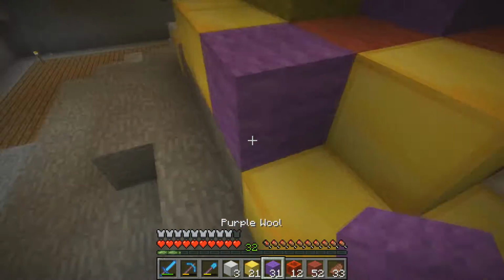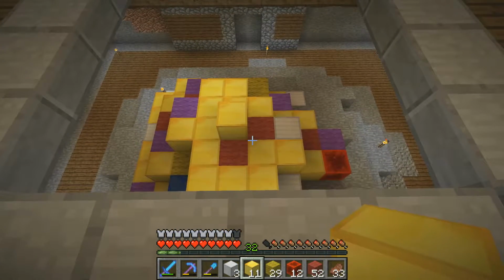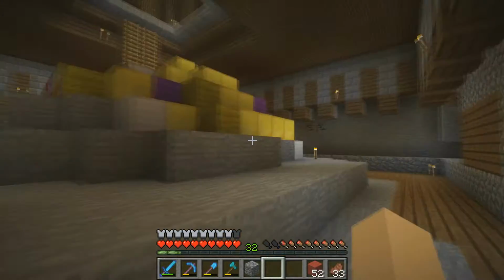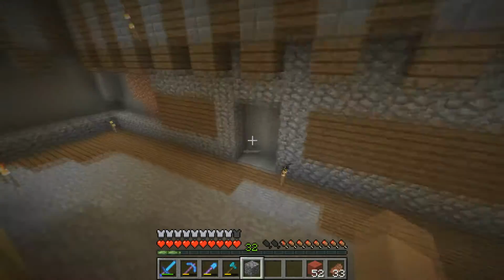Minecraft & Friends :: Ep. 17 "The Chief's Treasure Room / Prison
KoenigCrew Plays Minecraft With Friends! Enjoy!

CJW_Gaming -
RacinTurtles28 -

Go check out my friend Glibs Soundcloud and like all of his stuff!